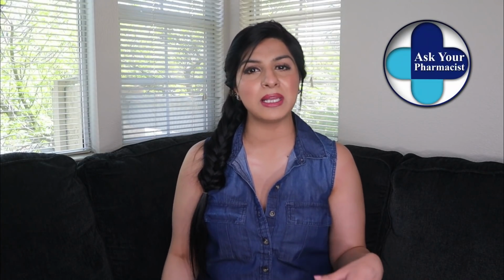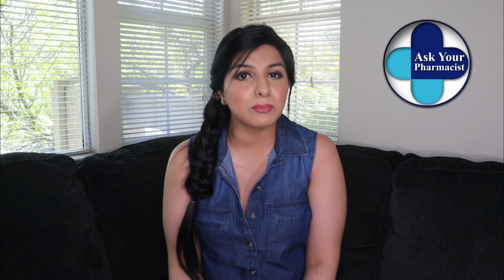Eyelash growth serum (Latisse) review | Truth about Latisse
Does latisse actually help grow eyelashes? The answer is yes!!! But is it your pharmacist approved??? The answer is NO!! But why??? Watch the video to find out. :)

I am Dr. Sidra, a registered pharmacist in California and manager at one of the biggest retail pharmacy of USA.
I LOVE reading your comments and take your suggestions seriously. Many of my videos have been born out of suggestions directly from you, so don’t hold back!